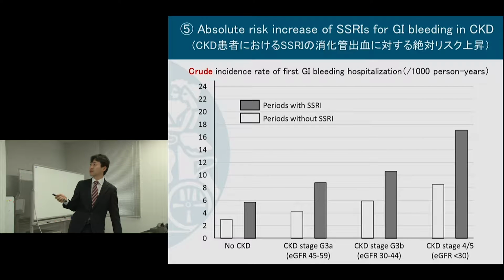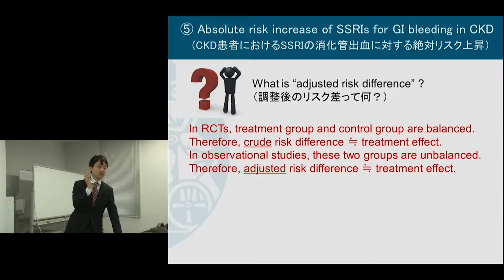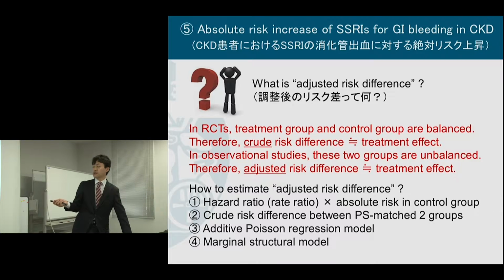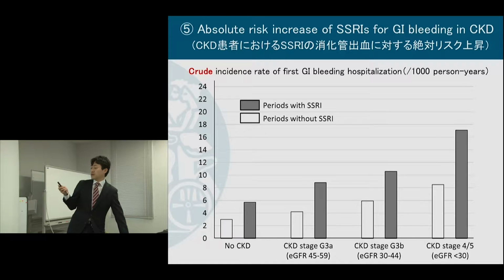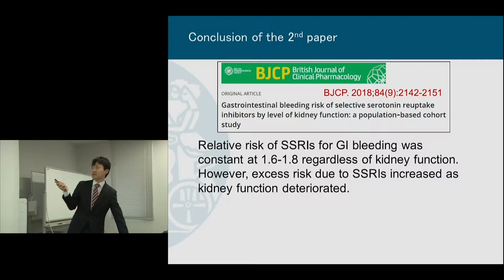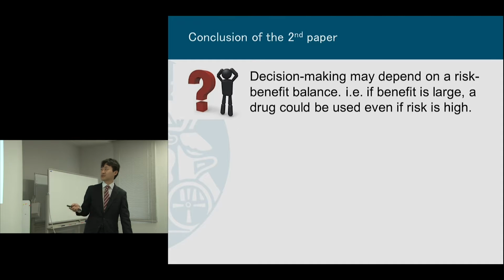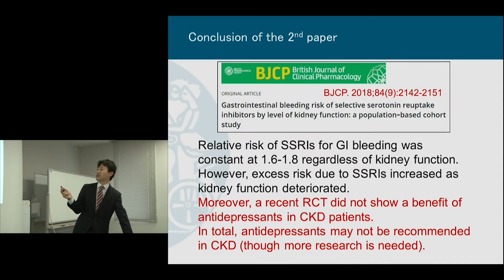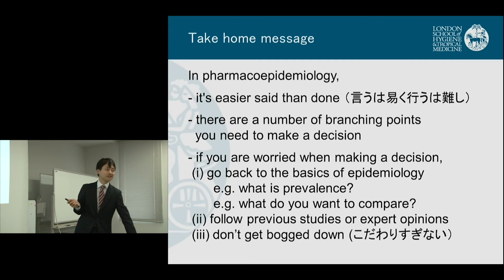Kyoto University "The Effects of Medications" Lecture3 , Assistant Prof. Masao Iwagami - Chapter6